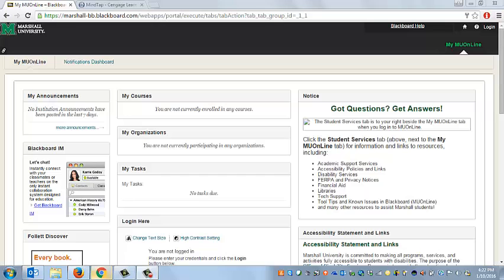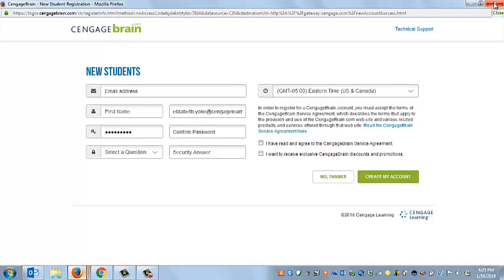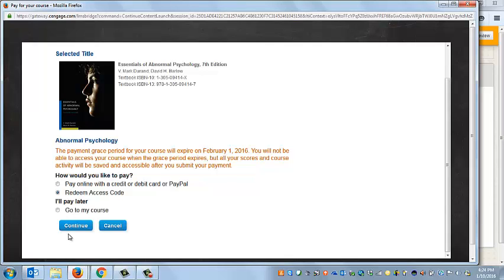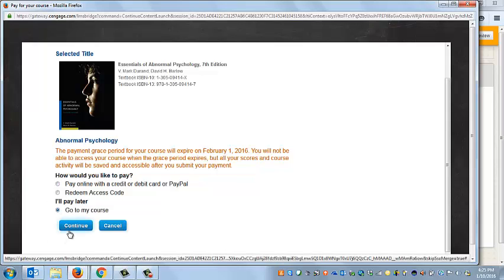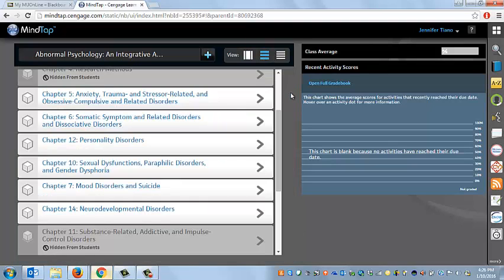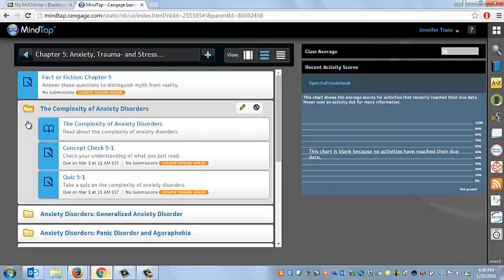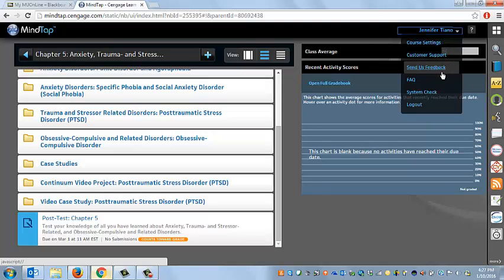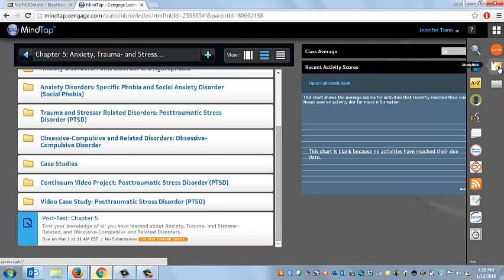Marshall PSY 408-508 - Getting Started with MindTap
This video will demonstrate the process for accessing your MindTap course via Blackboard and navigating your MindTap course resources.